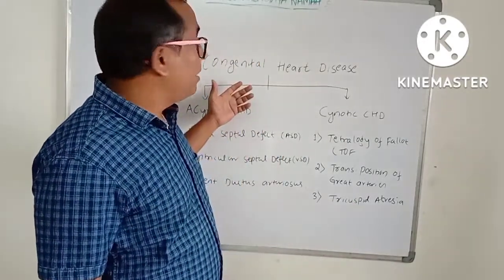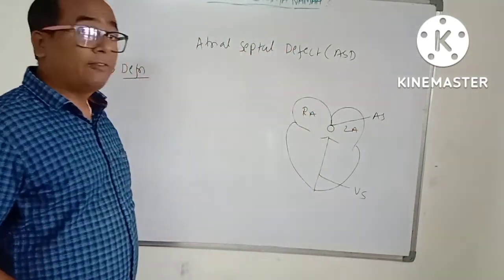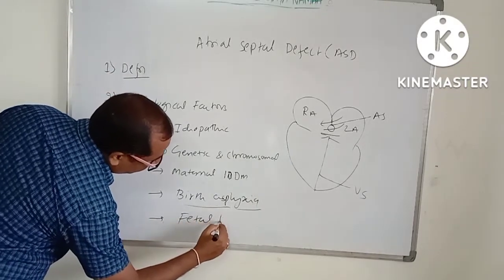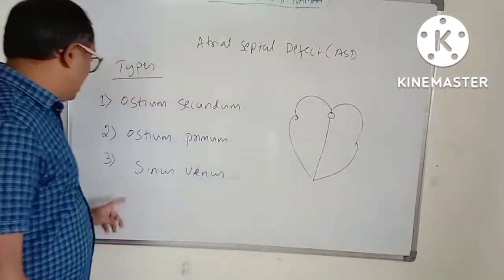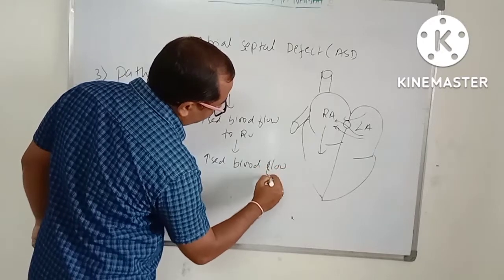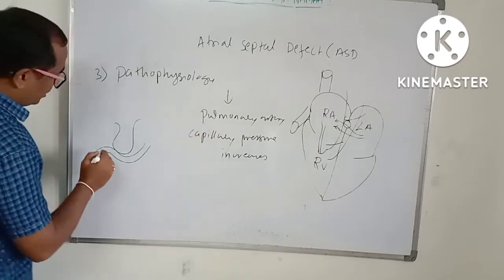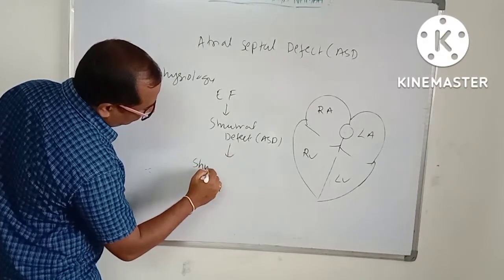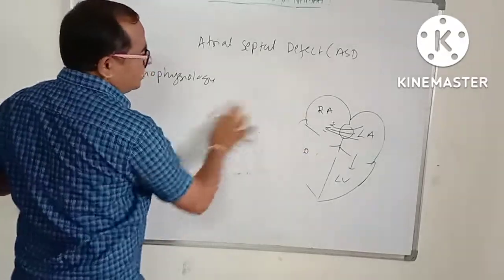Atrial Septal Defect (ASD) Part-1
watch part-2 in Next video